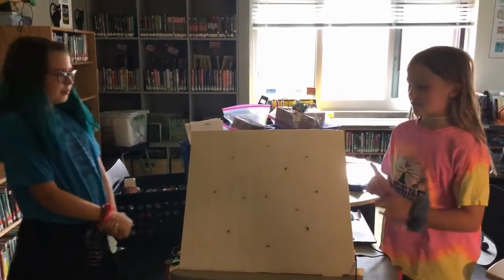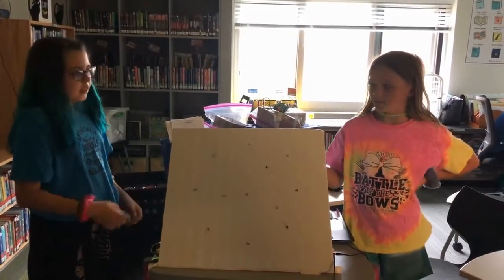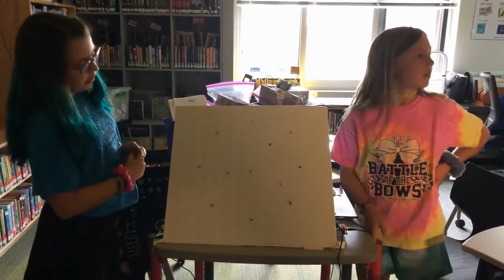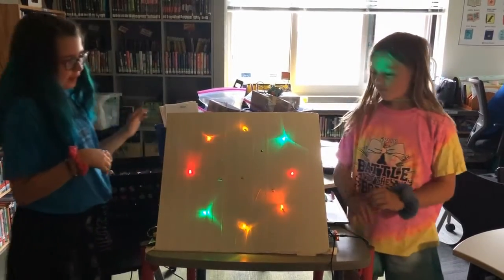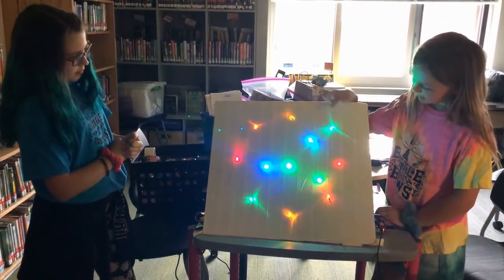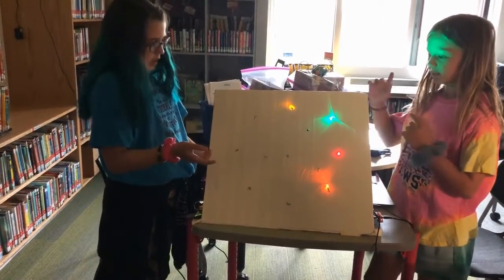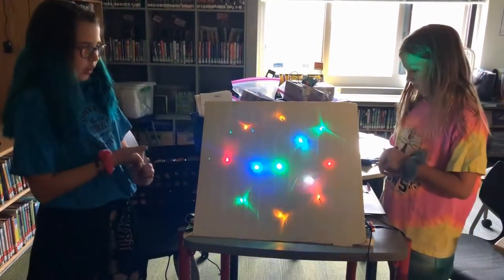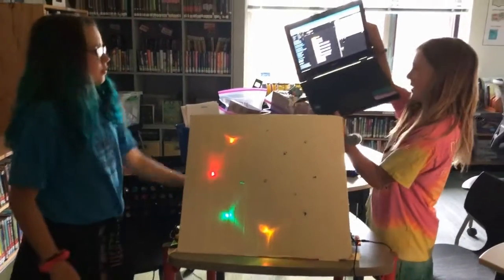Makayla and Abby Light Board